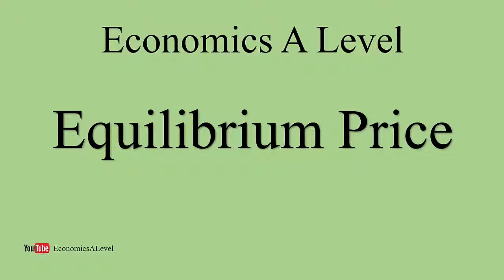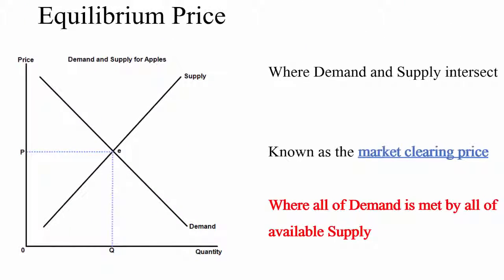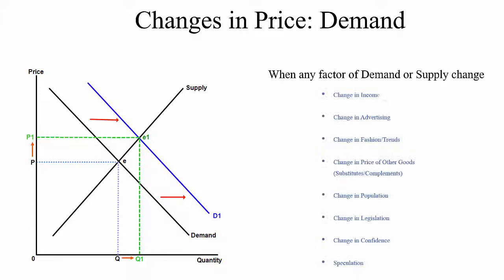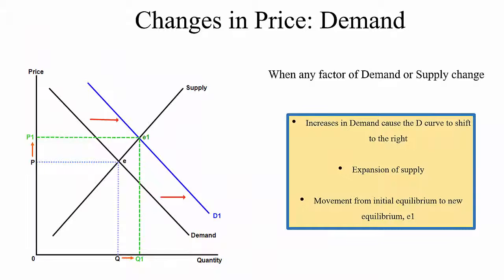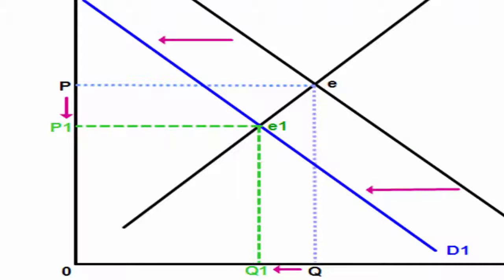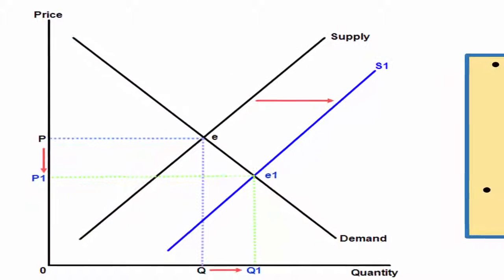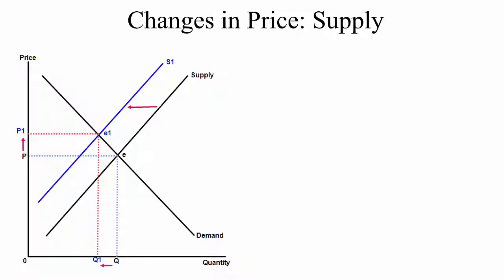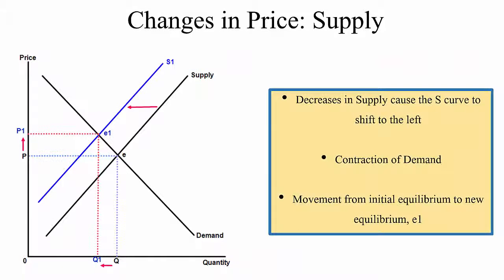Equilibrium Price - Price - Economics Price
How Equilibrium Price is determined through the interaction of Demand and Supply. How markets forces work. An introduction to the invisible hand mechanism of the market. The basics needed to understand the rationing, signalling and incentive functions of price.